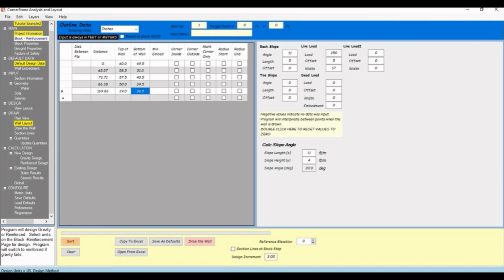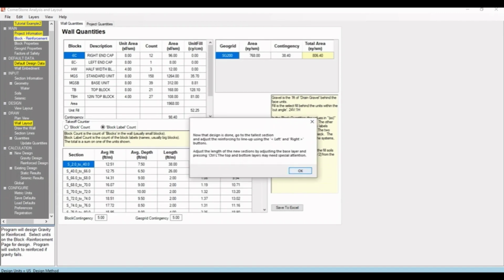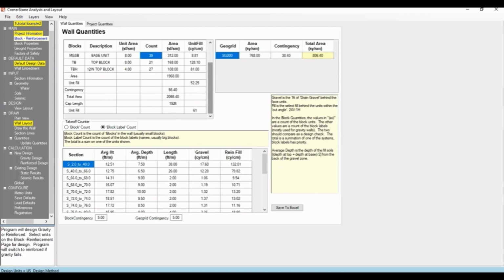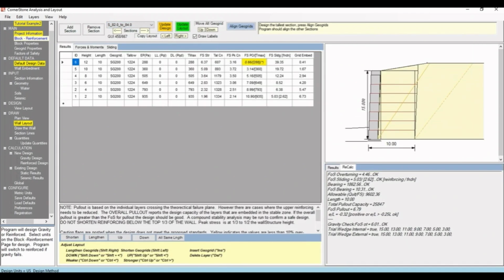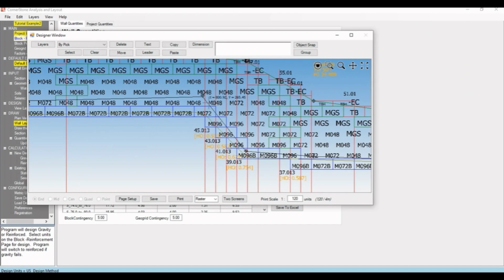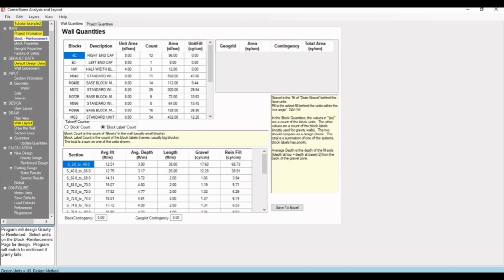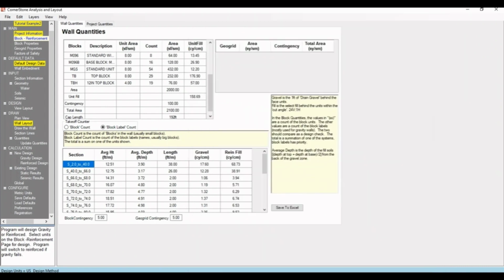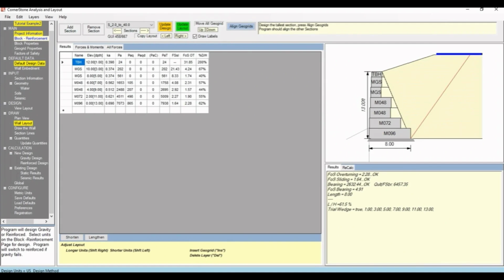MagnumStone REA Wall Design Software - Tutorial 4 - Results & Reports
The MagnumStone REA retaining wall design software ensures cross sections are structurally sound and secure with extensive built-in features. This software is recommended for projects in imperial units or to expedite project planning phases when designing retaining walls directly from site plan PDFs. This how-to video demonstrates:

Part 4 of 4: Results & Reports
- Exporting Wall Design to AutoCAD
- Wall Layout Interpretation & Analysis
- Wall Unit Quantities
- Wall Area, Backfill & Geogrid Calculations
- Toggling Between Cross Sections
- Analyzing Block Units of Retaining Wall
- Exporting Unit Quantities & Estimation Reports

If you have questions regarding the software, please contact our MagnumStone experts for technical support